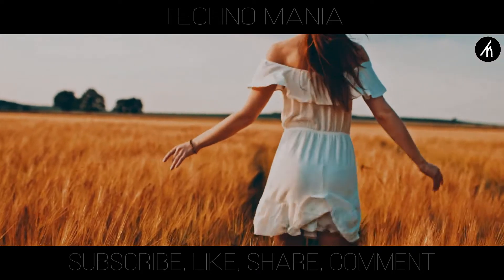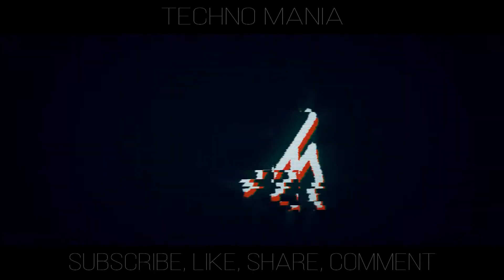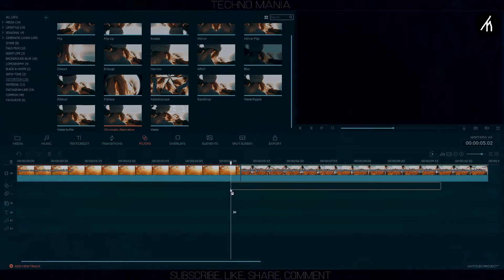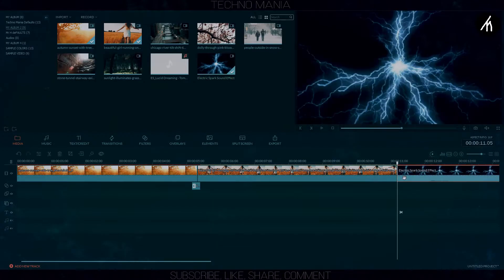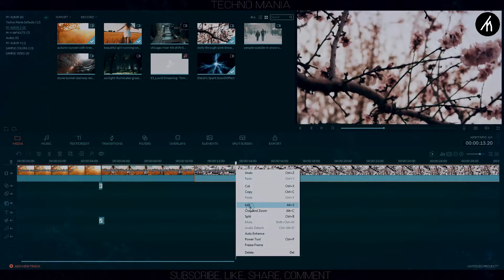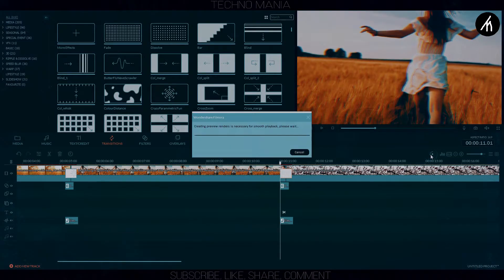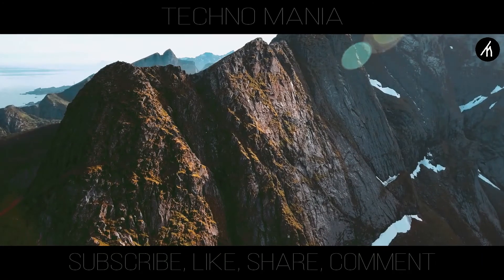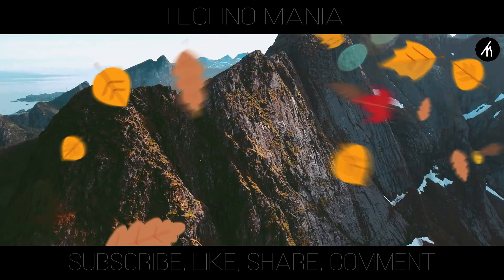Filmora | Custom Flash RGB Transition Tutorial | How to edit with filmora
In this tutorial on how to edit with filmora.
I am going to teach you that how to create a Custom Made RGB transition in filmora.
Inspired From My fellow filmora tutorial maker Named as ED Robz.
He makes amazing filmora tutorials, So yeah check out his channel for more amazing tutorials.